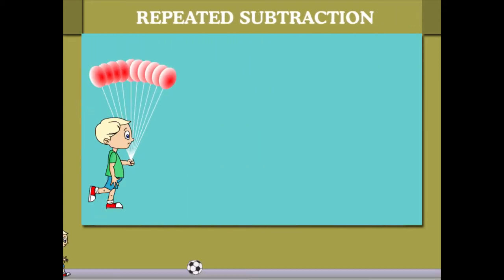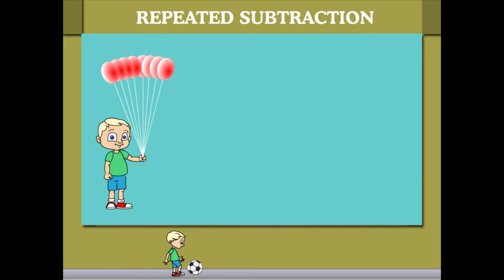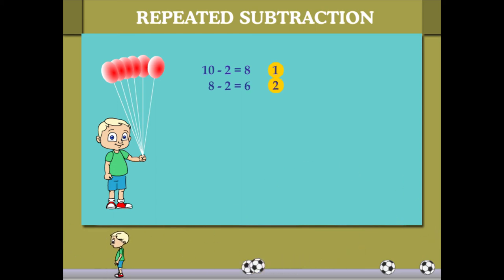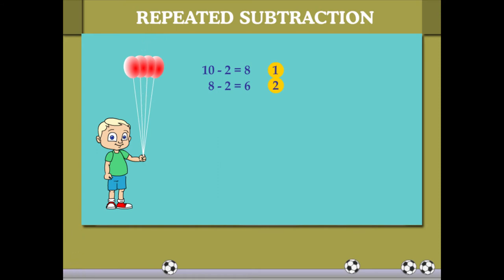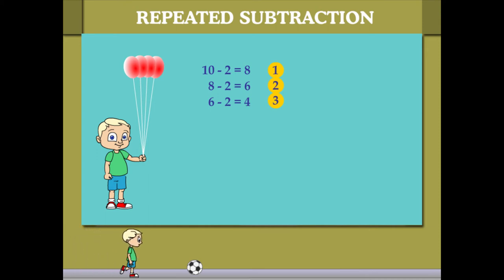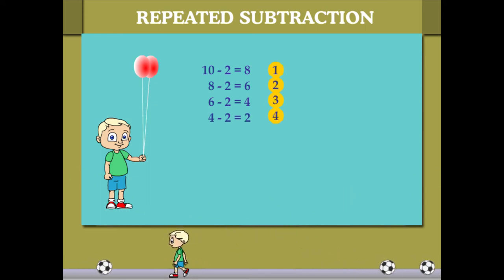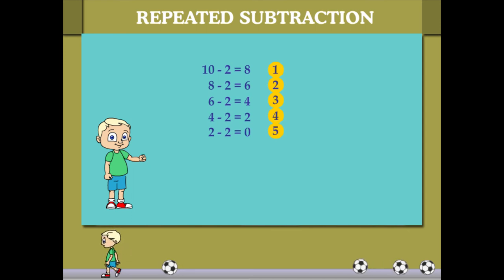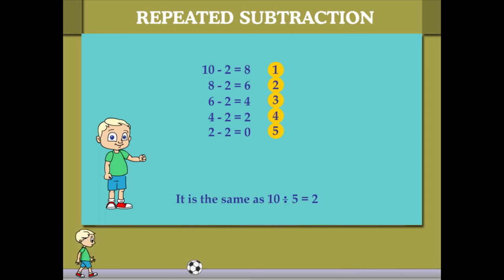Repeated Subtraction U-5 class.2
TOPIC  : MATHS ( REPEATED SUBTRACTION U-5)
CLASS : 2
 BY        :  DIGI NATURE